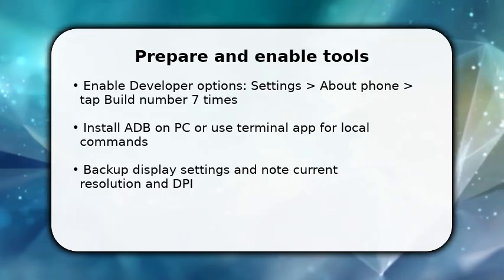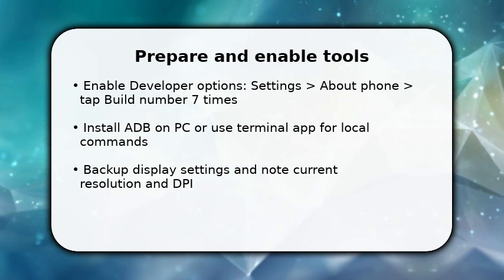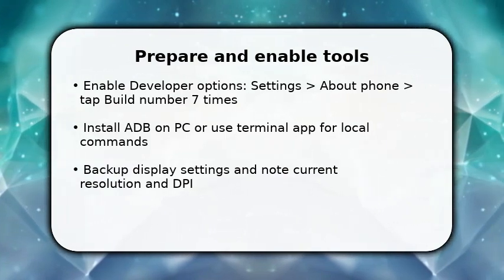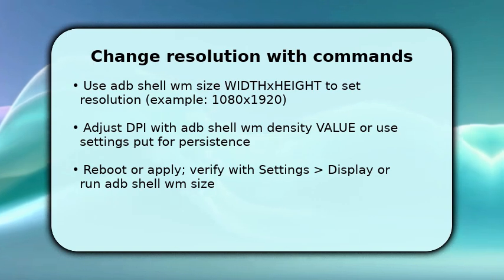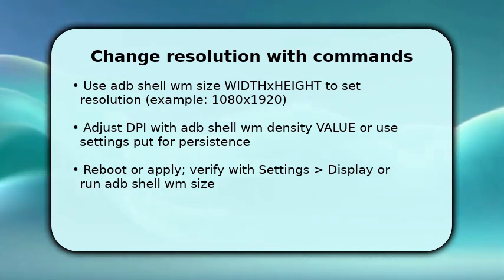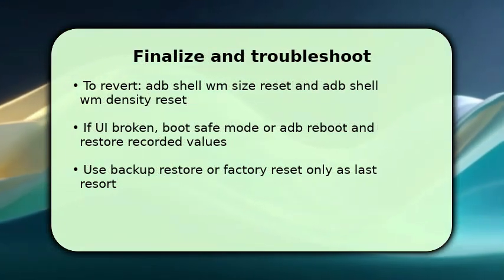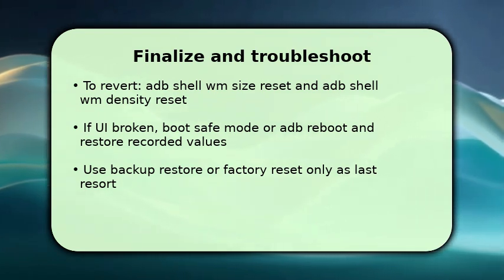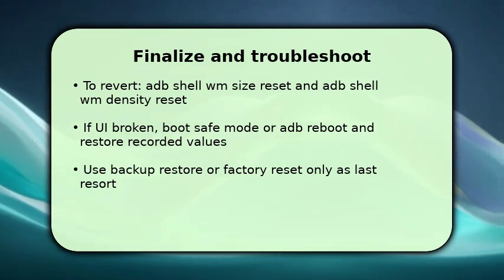How to Change Screen Resolution on Any Android - Step by Step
How to Change Screen Resolution on Any Android - Step by Step | 🔒 Surfshark VPN Deal — Stay private and secure. $1.99/mo + 3 Months Free ▸

Discover the simple steps to adjust your Android screen resolution for an optimal viewing experience. This guide walks you through each stage, ensuring a smooth transition without losing any of your device' extraneous features.